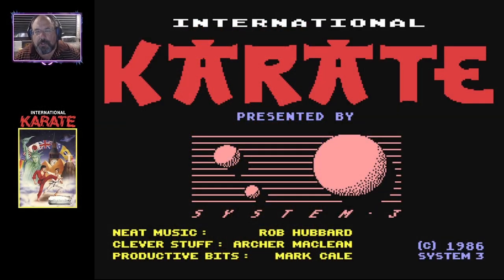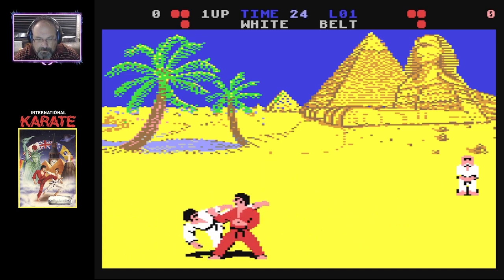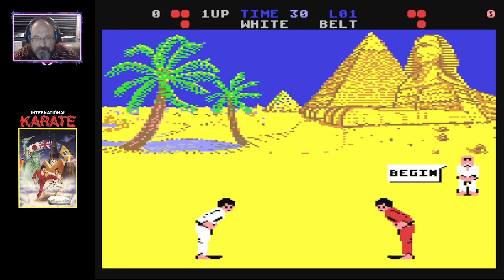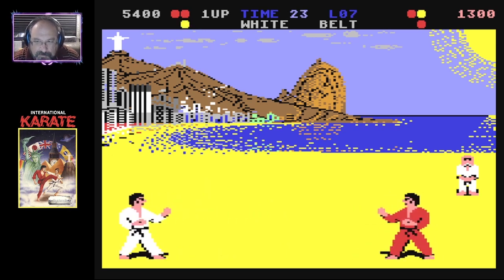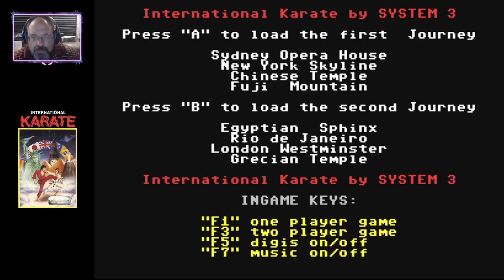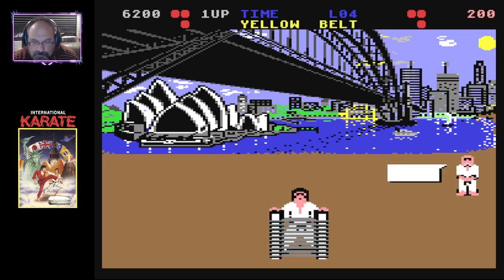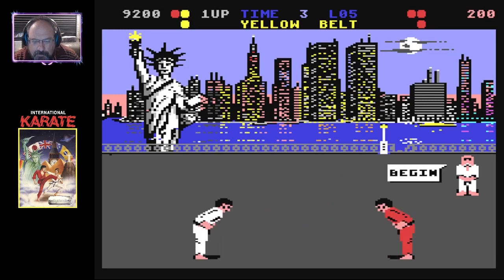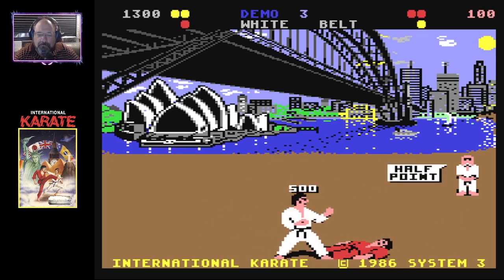(Commodore 64) "International Karate" PLAYS the KILR Gamer! || KILR Klassik Games Museum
Ah, yes! I remember playing this one back in the good 'ol days of the C64. This is the original "International Karate" and not the "plus" version. Let's sit back and enjoy this iconic game. The music is a little low, but I did my best to pump it up a little when editing.

KILR Plays Theme Song:
FFX Prelude performed by Von Shep, written by Nobuo Uematsu